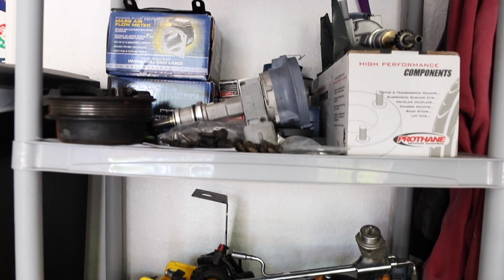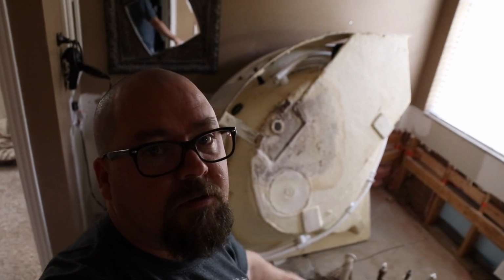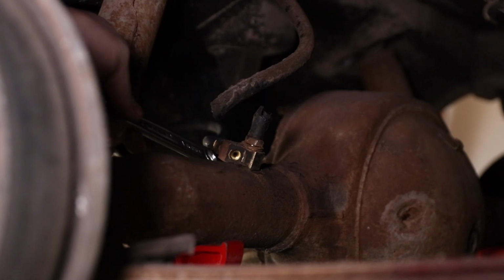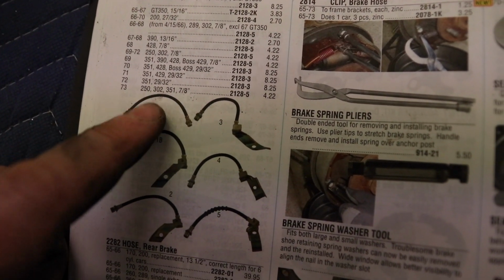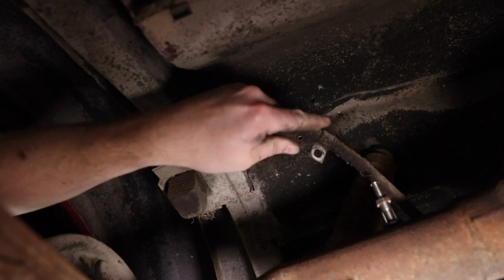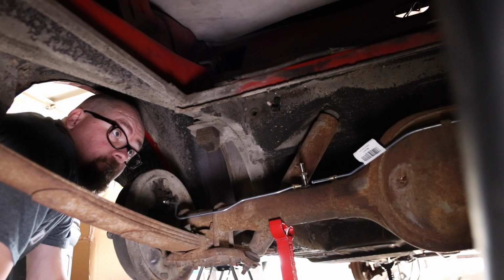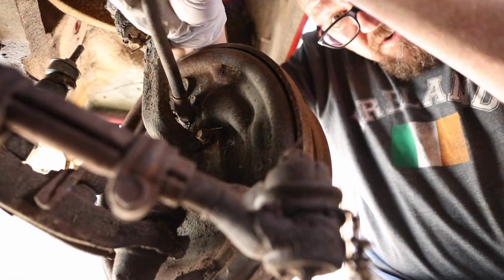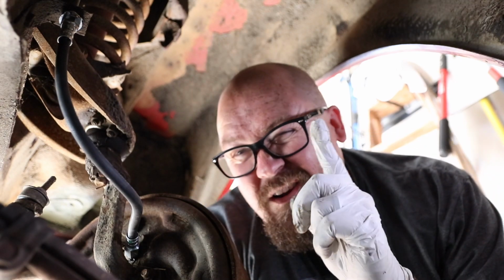Project 64.5 Fuel and Brake Lines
B&T Garage installs new brake and fuel lines in the project 64.5 Mustang. One step closer to getting this ole girl back on the road.

2) Penny - unknown Artist :-(